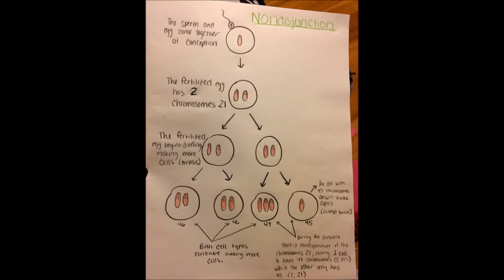Meiosis Project | RowBiology Tribute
This is the Meiosis project for Mr. Rowland's 10th grade Biology class at Abington Heights High School.